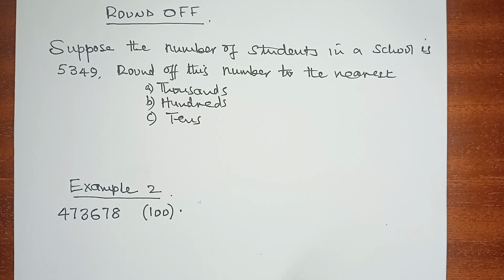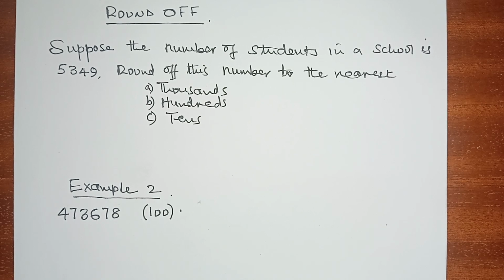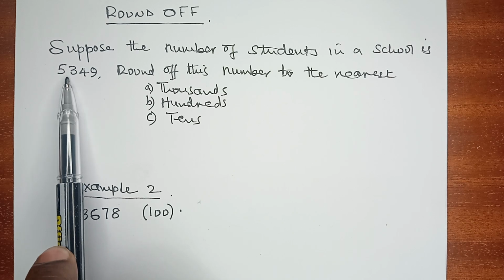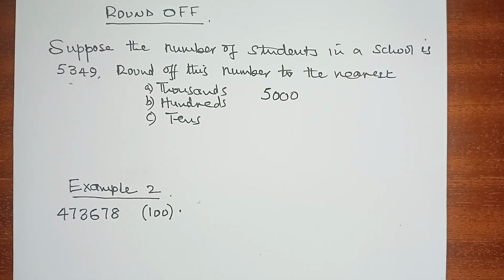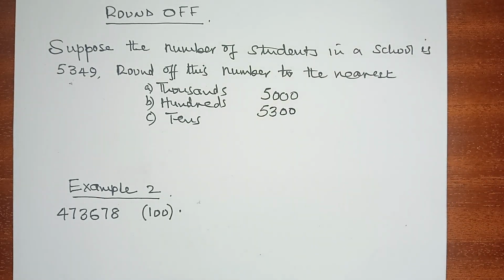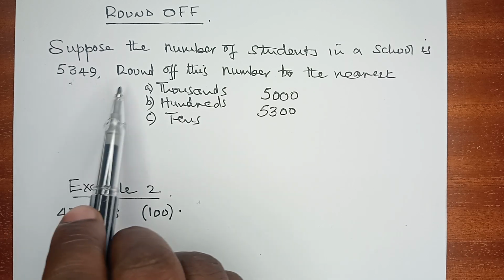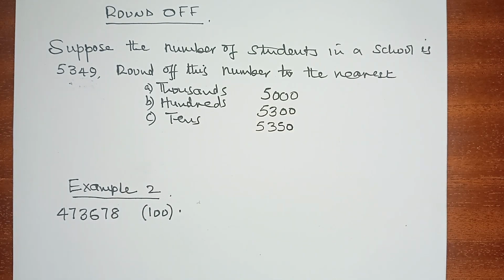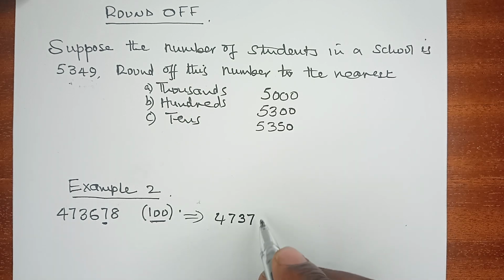Rounding off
KCSE Form 1 Topic 1